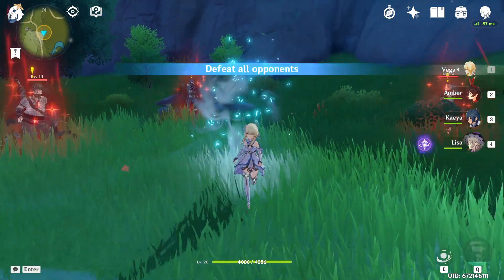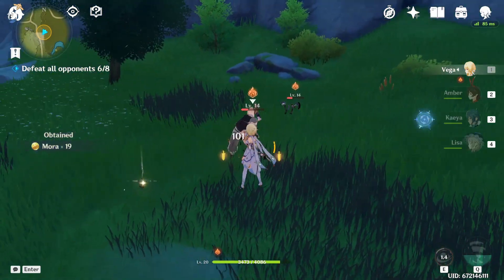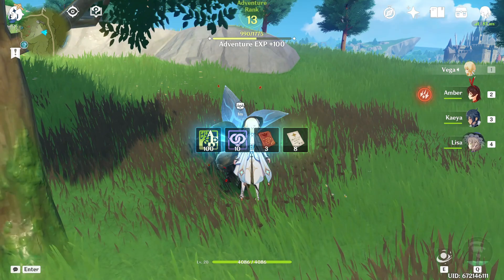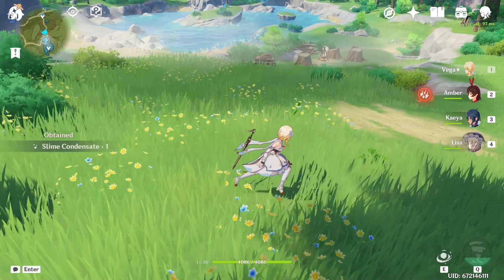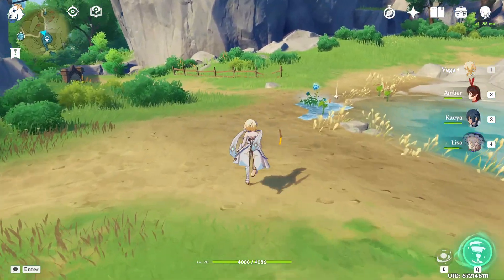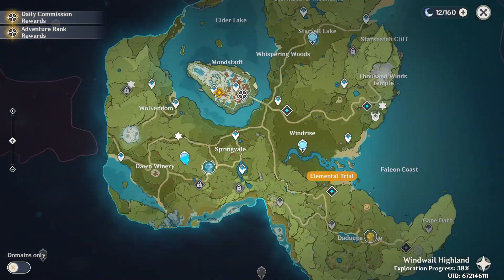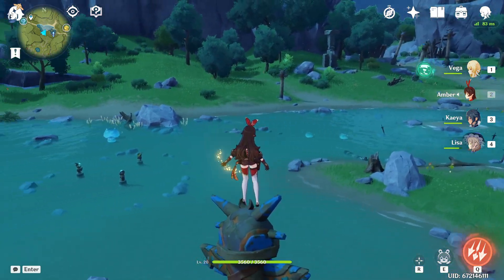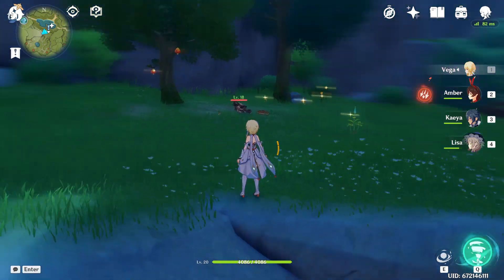The Epic Highs and Lows of Genshin Impact | Genshin Impact Playthrough Episode 26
In which ley lines and teleporters. You know, the daily chores (Genshin Impact version). Meanwhile, I get very angry with Dr. Livingstone.